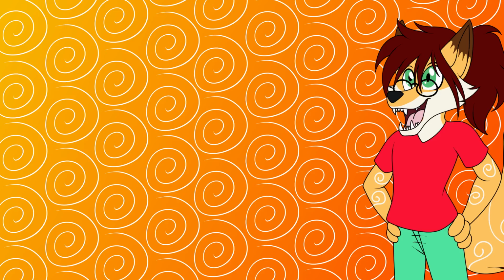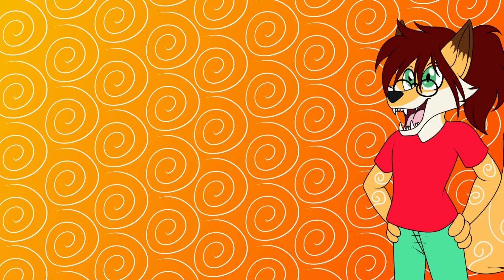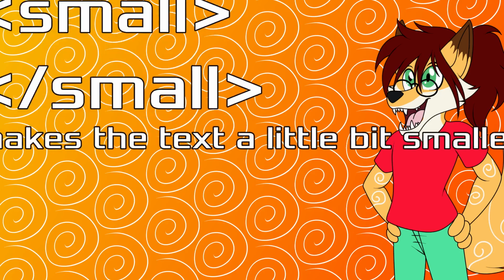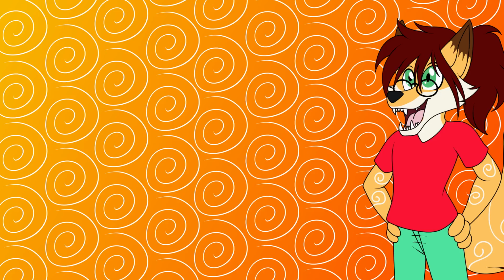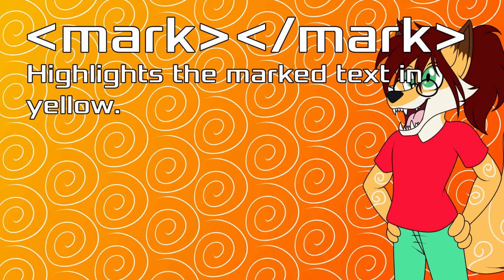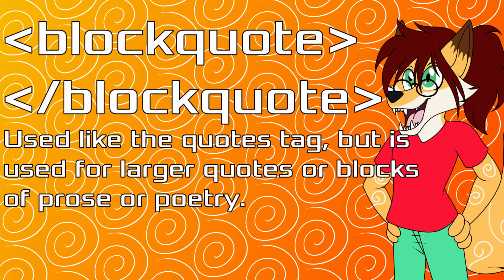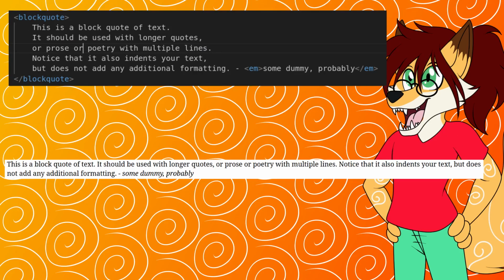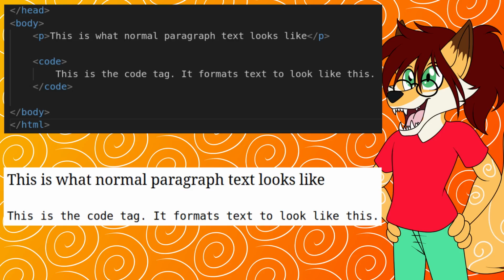Let's Learn HTML 04 - Highlights and Quotes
While we covered the most important text tags in the last video, there are several other tags that can be used to add some flair and specific formatting to your text, especially quotes, highlighting, and very specific uses like highlighting code and footnotes.

If you enjoyed this video, consider checking out our channel for more videos like this one.